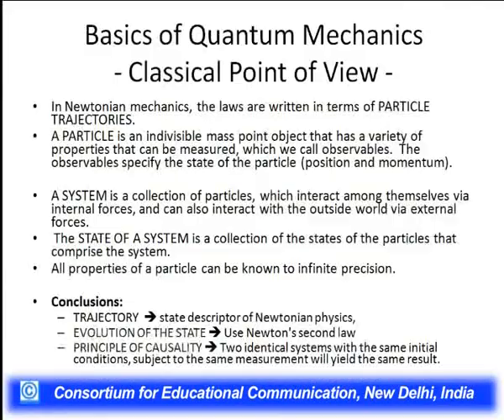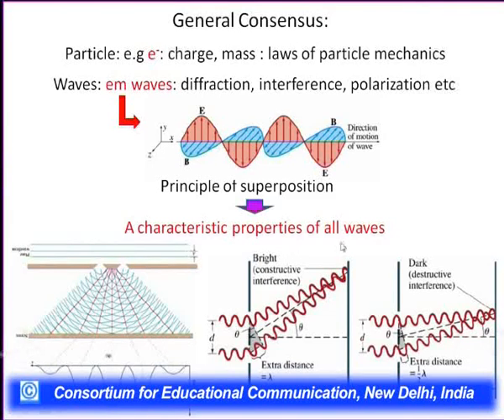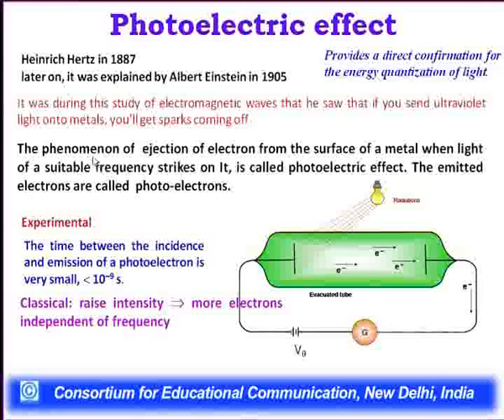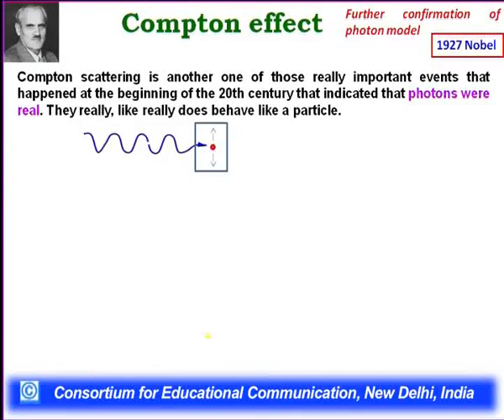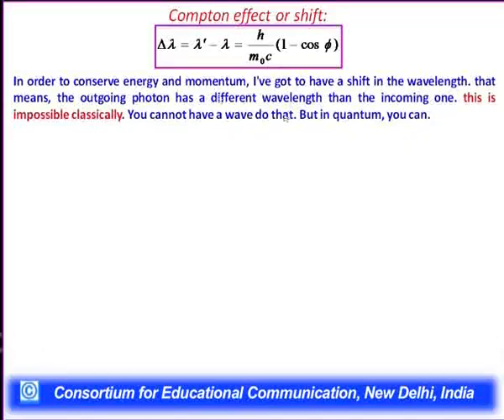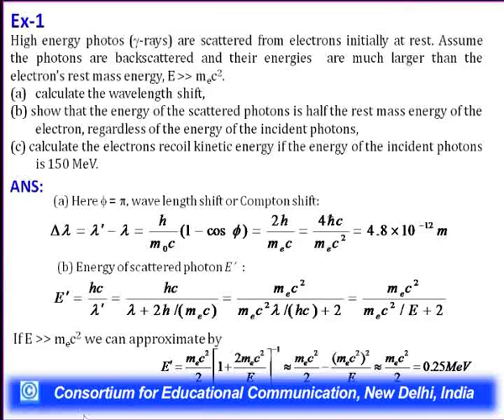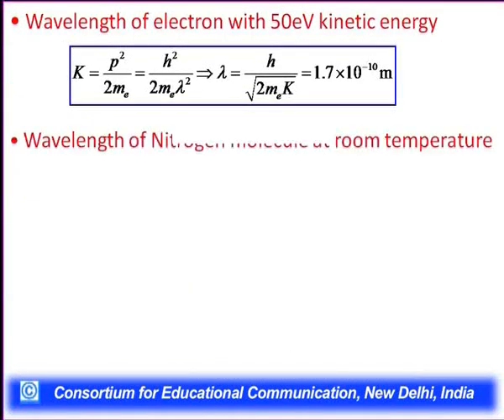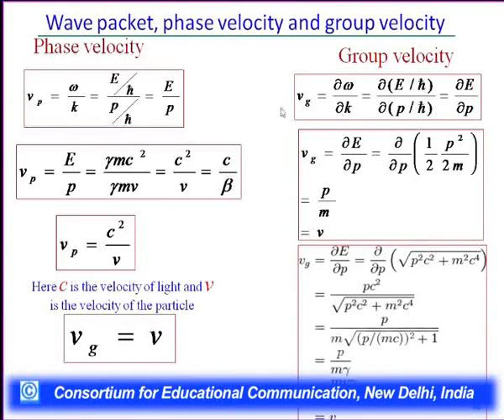Basics of Quantum Mechanics - I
This Lecture talks about Basics of Quantum Mechanics - I